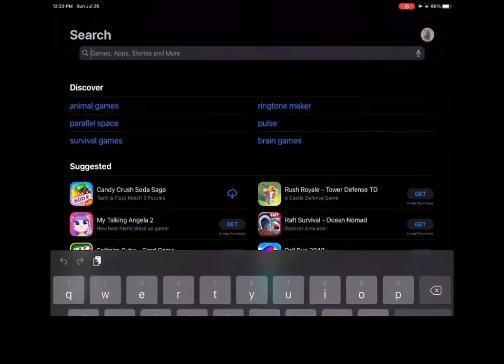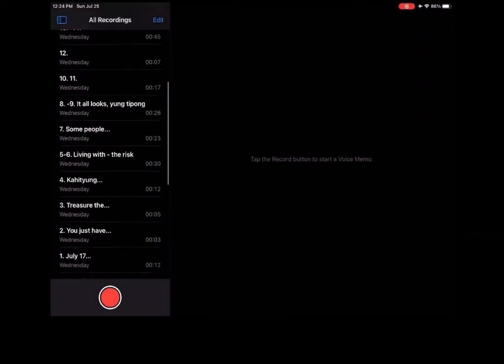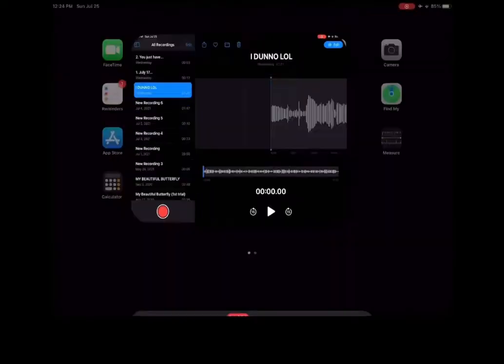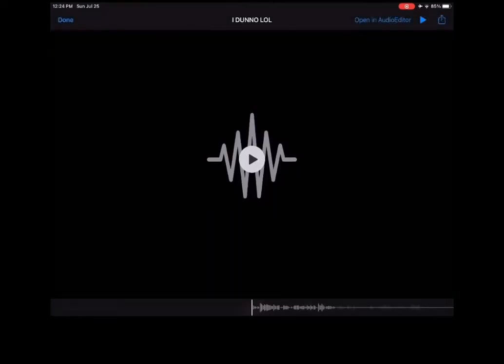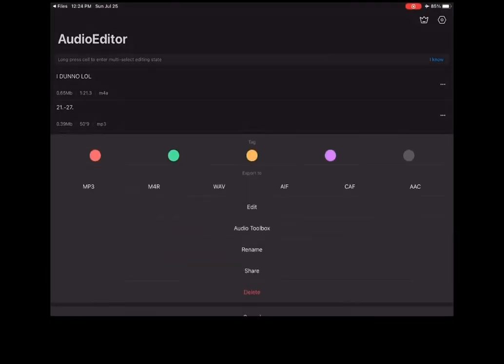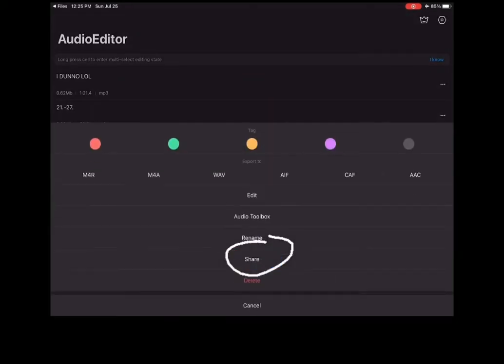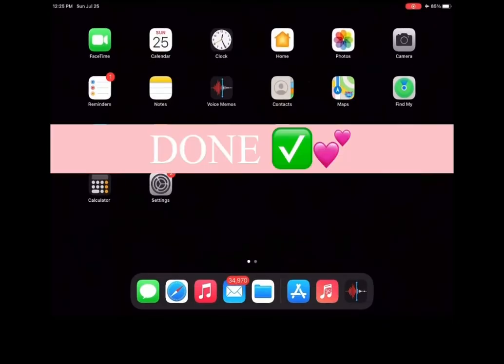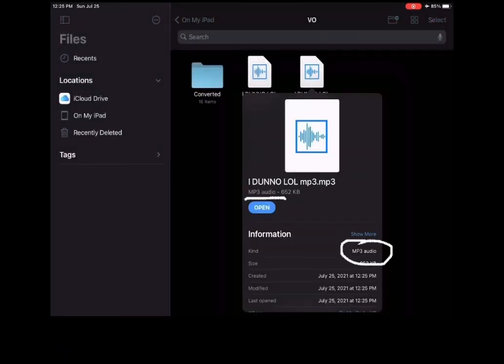How to convert Voice Memo Apple MPEG-4 to MP3 audio in iPad (4 easy steps)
Excuse the sound, it’s raining here. I’ve been searching for this but the ones I found doesn’t work on my iPad so when I figured this out I thought I should share this because someone might need it as well. It works on my iphone6s as well. I hope this will help you. Please comment if it worked for you or not ♥︎ Thanks.

Step 1- Download AudioEditor app
Step2- Save your voice memo to Files
Step3- Open the saved file on AudioEditor
Step 4- Click three dots on the right and click mp3 then save the mp3 format to your Files

Then you have your voice memo as mp3 now ♥︎